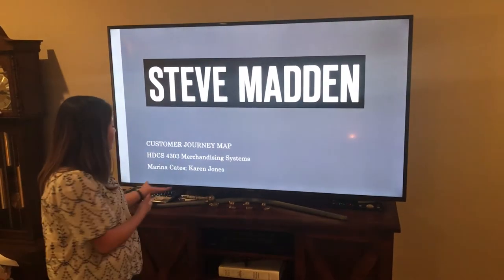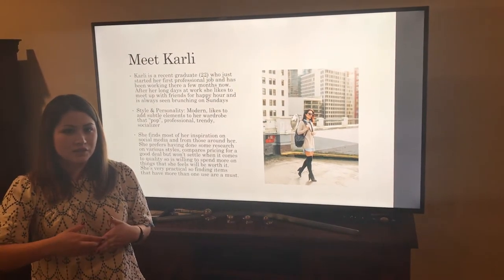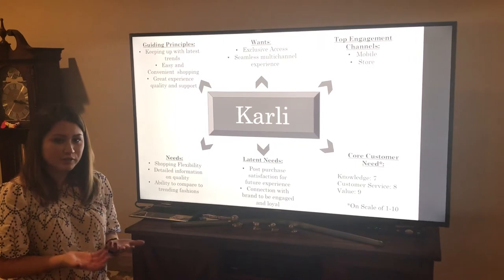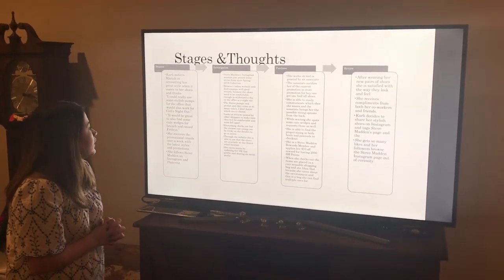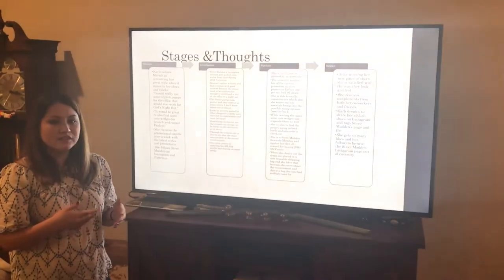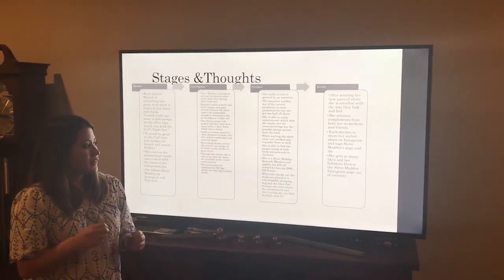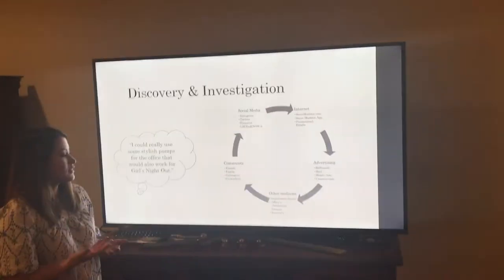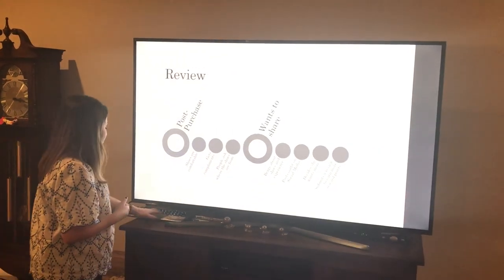Steve Madden CJM